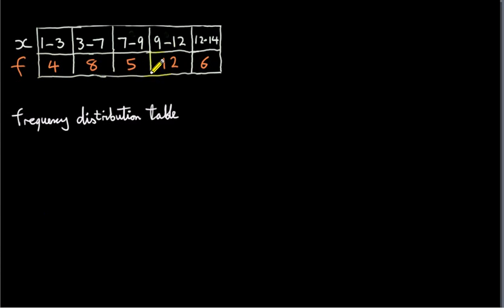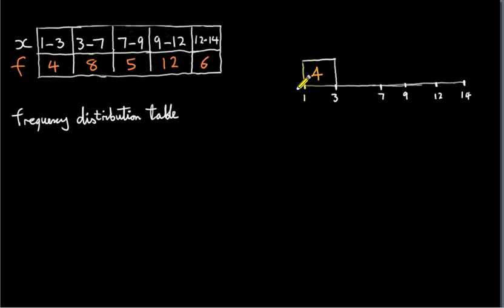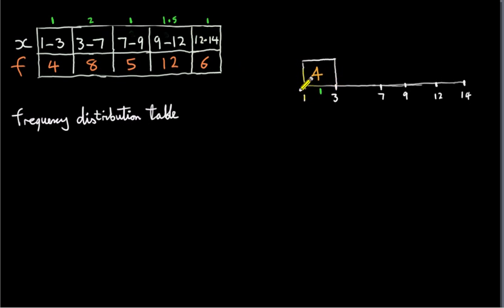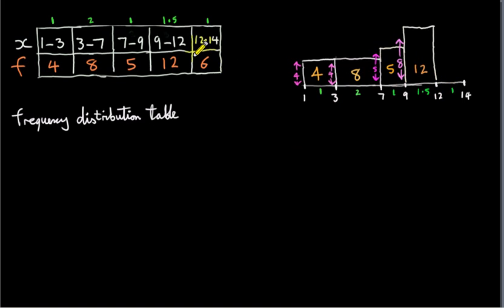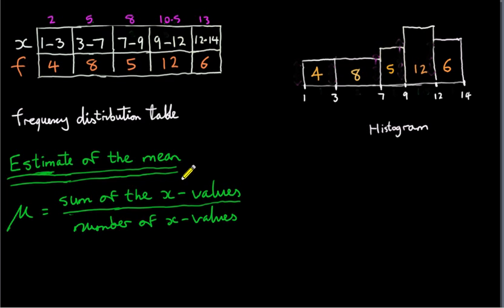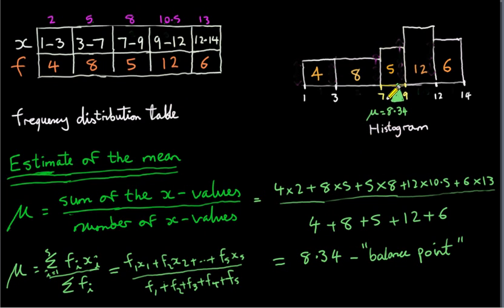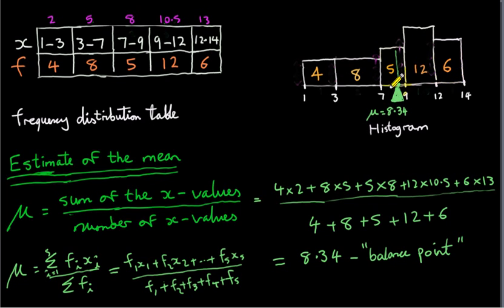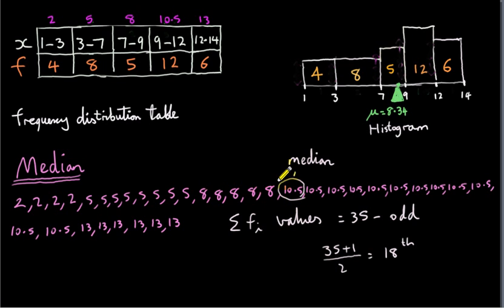Histogram - mean and median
How to calculate the mean and median from the histogram of a grouped frequency distribution table. Since the x values are grouped into intervals, only an estimate of the mean is got from the mid-interval values.